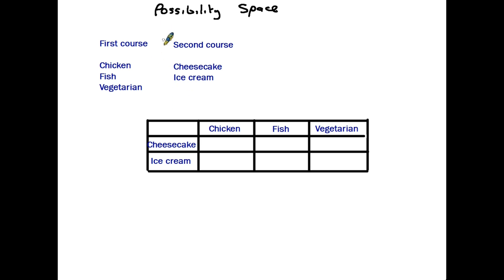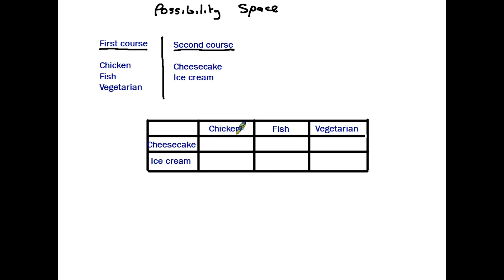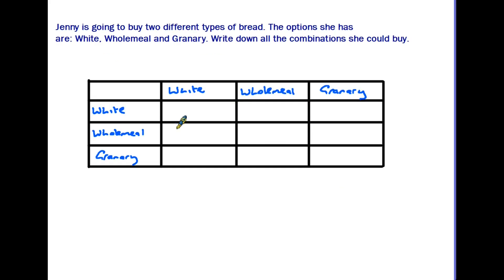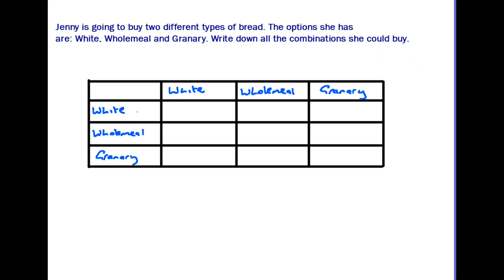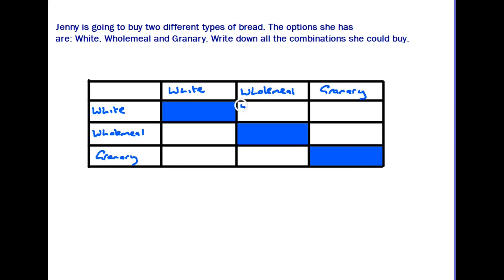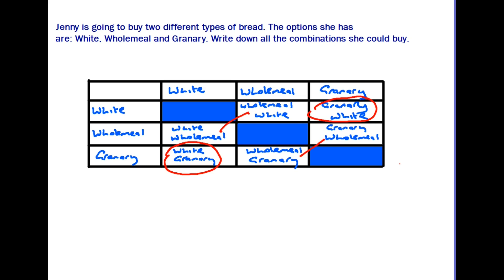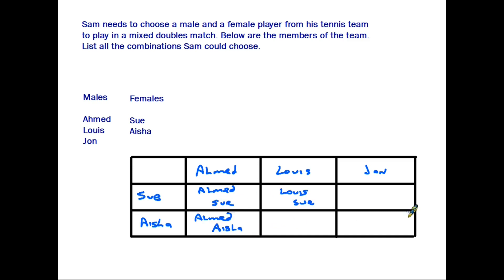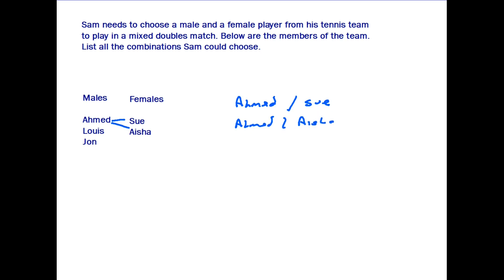Possibility Space - GCSE Maths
In a situation where you are given two sets of choices which require you to sort out all the possible combinations, a possibility space is a possible method you could use. Here we look at how they work, and show a couple of typical examples.